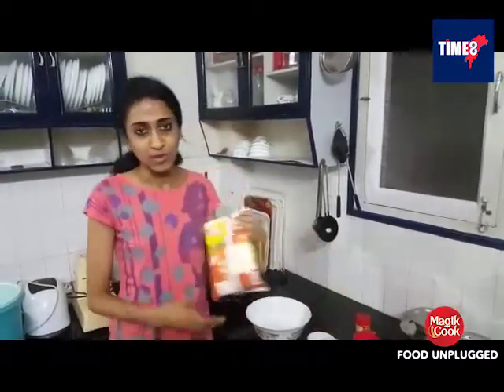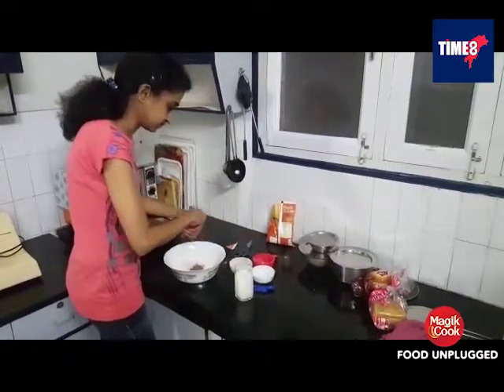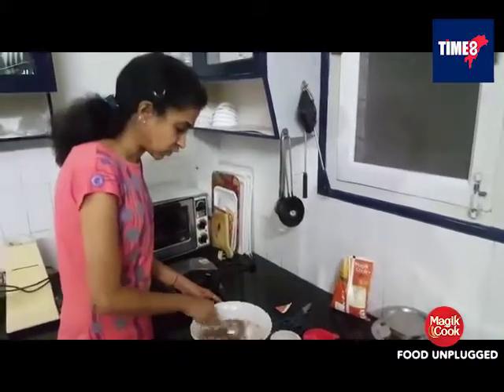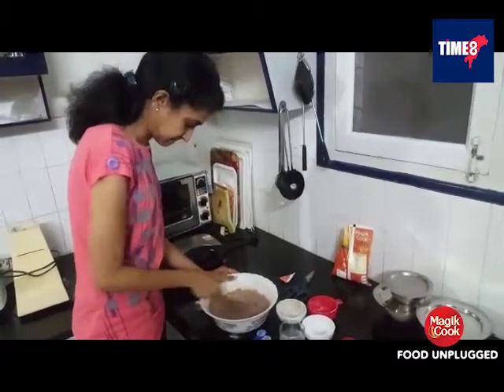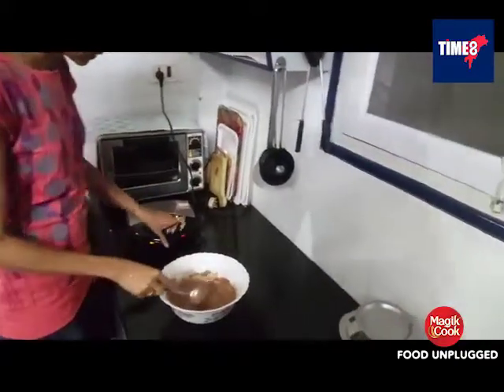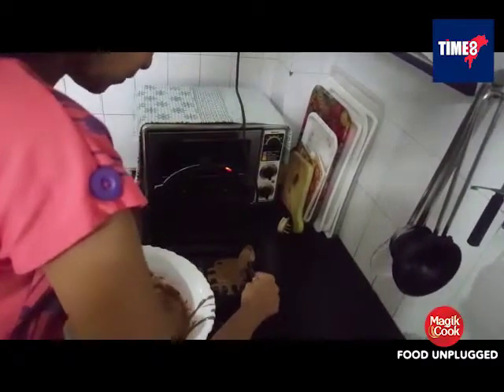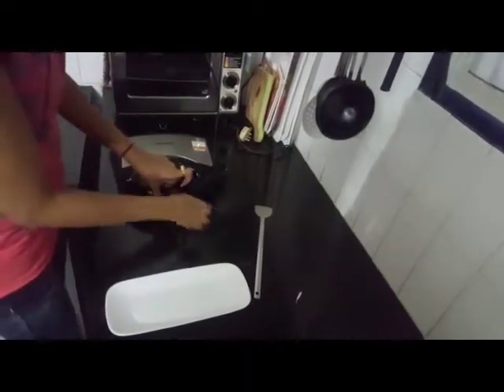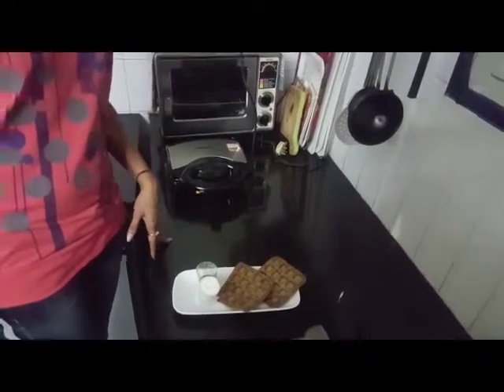Ruchika Pasari, Magik Cook Participant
Presenting the next video of our contestant Ruchika Pasari for the “ Magik Cook Food Unplugged with Garima Saikia Garg” .Garima Saikia Garg

If you also want to be a part of this contest, send us your cooking video and get a chance to win a cash prize of Rs 25,000/- and you can feature alongside our celebrity guests in one of the episodes to be uploaded online on TIME8 's official Facebook page and aired on Channel Jonack !

Share this post and spread a word about this contest. Don't miss this exciting opportunity!